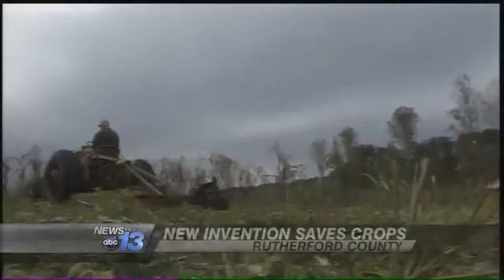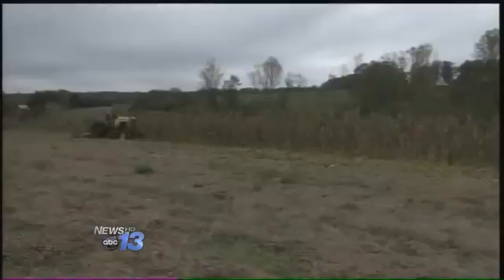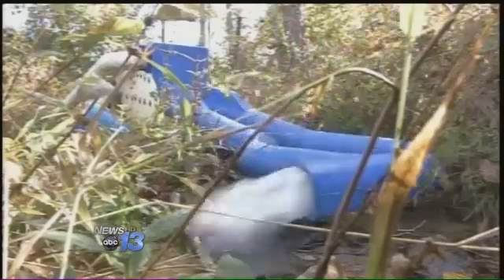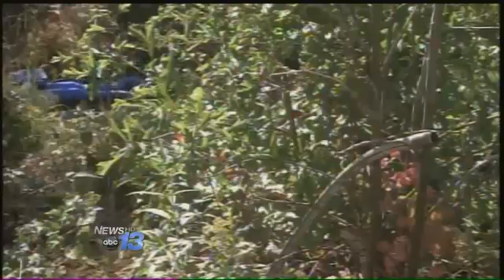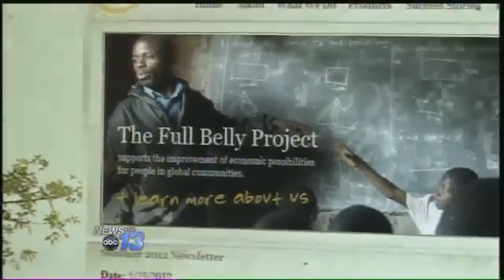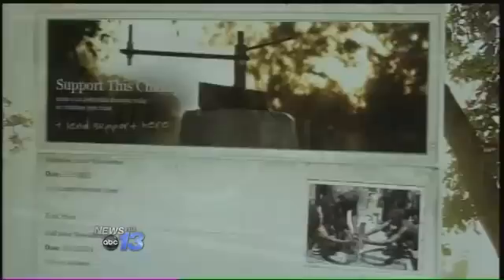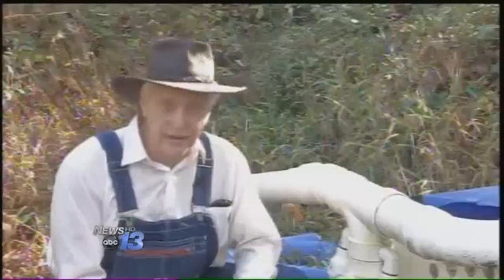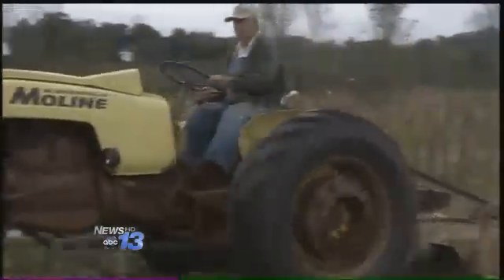Pioneering Invention Saves Local Crops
Rutherford County farmer Henry Edwards almost didn't have a corn crop this year. As a drought hit hard and gas prices to power his water pumps shot up, he almost didn't have any harvest at all. But, because of a one-of-a-kind prototype of a particular type of water pump, Edward's 400 acre Rutherfordton farm did fine.Thursday Edwards pointed to stalks of corn and said he knows that wouldn't have grown if not for the gravity-powered water pump."I call it a see-saw pump, they call it a gravity pump," said Edwards. "People are amazed when people see it slinging the water, watering the corn, they just shake their head."The gravity-powered water pump is the only one of it's kind in the country - it draws energy from a four foot drop in the stream, and uses it to pump water up and out and into the fields."With this you can get the action rocking back and forth 24 hours a day, 7 days a week," says Duncan Edwards, whose convinced his father to install the pump two years ago. "We've put about 600 to 700 gallons of day into a tank and used to irrigate an adjacent field of crops."It's pioneering research on how to get water from place to place without a cost - no gas, no labor, no bill - just a one-time installation fee."We had three of these working and we were getting 2,000 gallons a day up a hill. Now that's some serious water," said Duncan. "With no additional energy either from the electric grid or from petroleum fuels."The pump was engineered by a Wilmington program called The Fully Belly Project, as a way to pipe clean water to anyone who needs it and can't afford it - whether it's a family-run farm like the Edwards', or a remote village in West Africa."We're talking about folks who want to do some agriculture for themselves or the larger market or the neighborhood," said Duncan of the potential impact the water pump could have worldwide.When the pump was first in